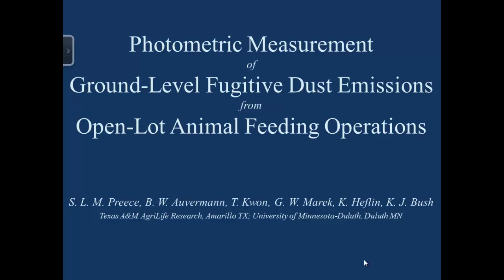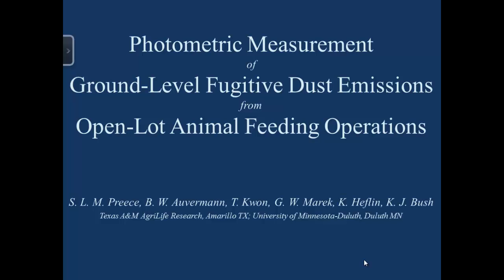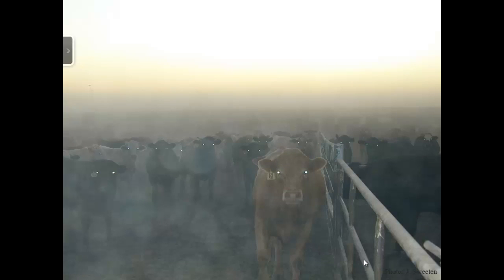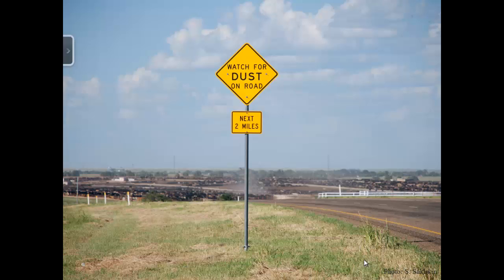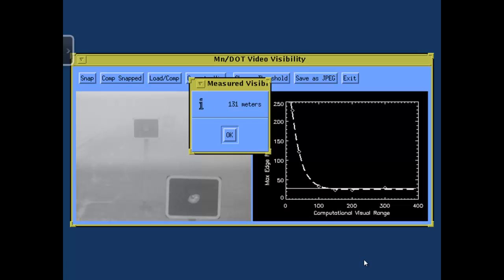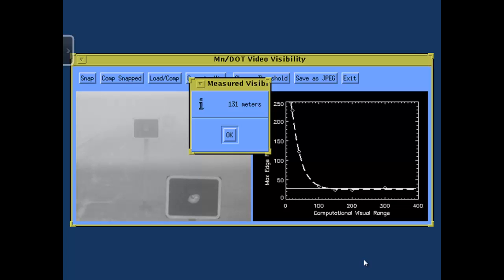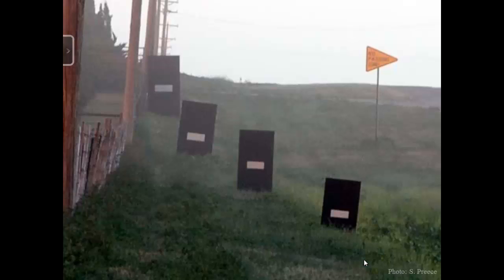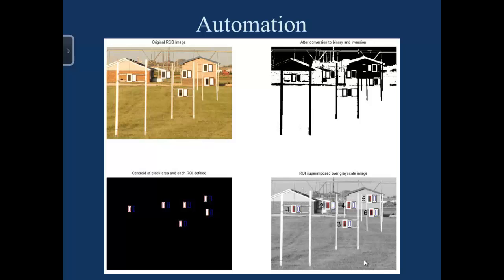Photometric Measurement of Ground-Level Fugitive Dust Emissions from Open-Lot Yards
Fugitive dust from confined livestock operations is a primary air quality issue associated with impaired visibility, nuisance odor, and other quality-of-life factors.  Particulate matter has conventionally been measured using costly scientific instruments such as transmissometers, nephelometers, or tapered-element, oscillating microbalances (TEOMs).  The use of digital imaging and automated data-acquisition systems has become a standard practice in some locations to track visibility conditions on roadways; however, the concept of using photometry to measure fugitive dust concentrations near confined livestock operations is relatively new.  We have developed a photometric method to estimate path-averaged particulate matter (PM10) concentrations using digital SLR cameras and high-contrast visibility targets.  Digital imaging, followed by automated image processing and interpretation, would be a plausible, cost-effective alternative for operators of confined livestock facilities to monitor on-site dust concentrations.  We report on the development and ongoing evaluation of such a method for use by cattle feeders and open-lot dairy producers.